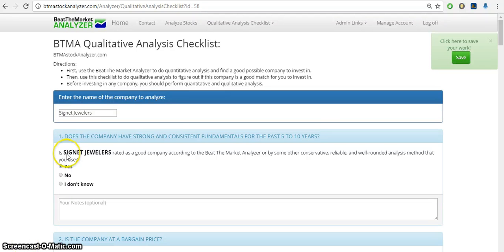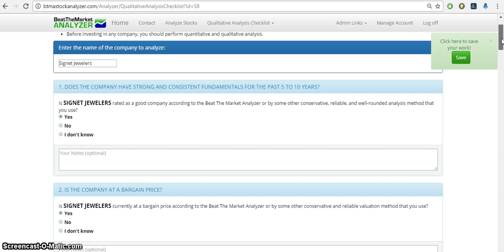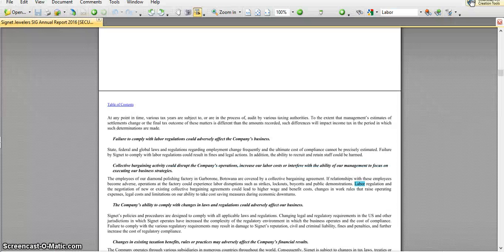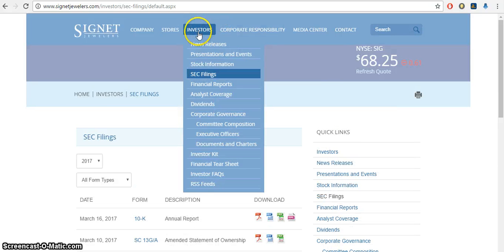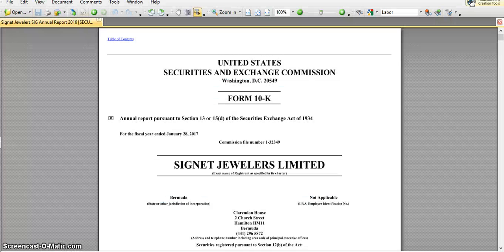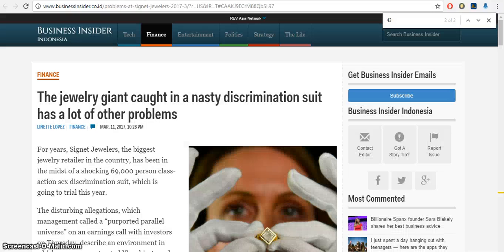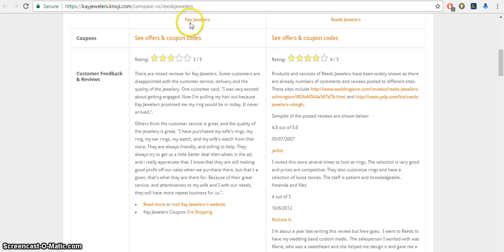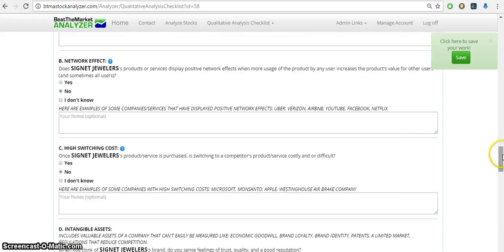How to Analyze stocks - Qualitative Analysis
Click the link above to try out the BTMA Stock Analyzer for free. You can also do qualitative analysis like I've demonstrated in the video.